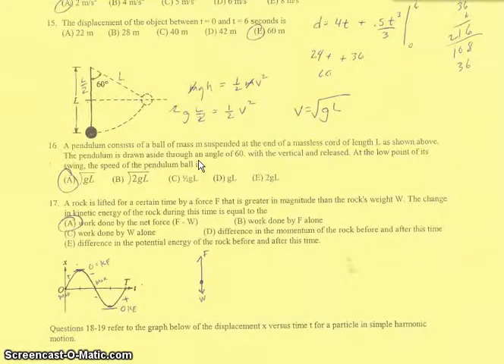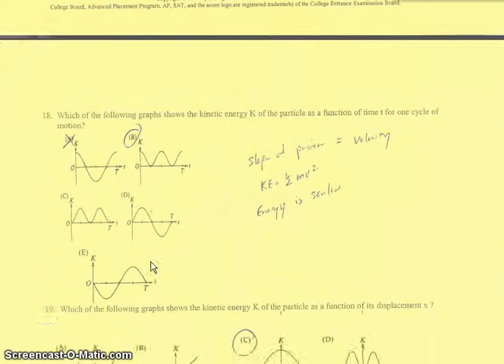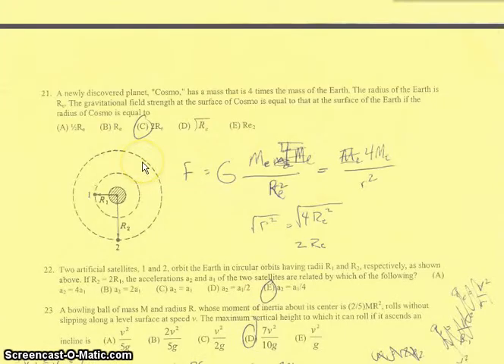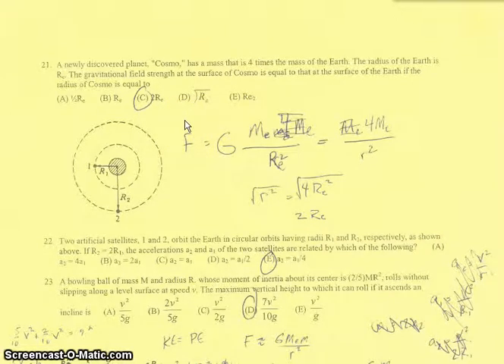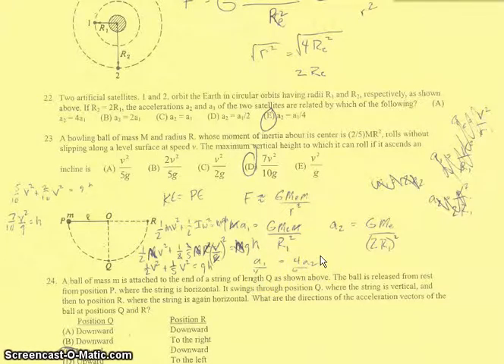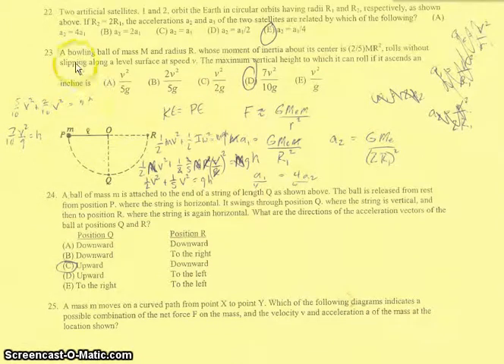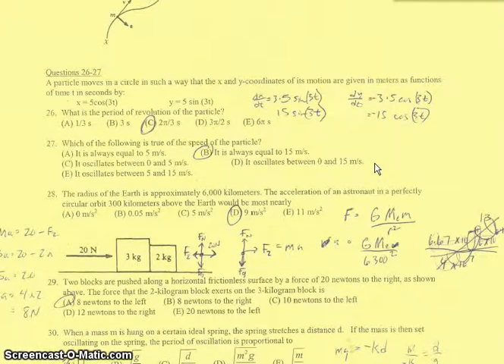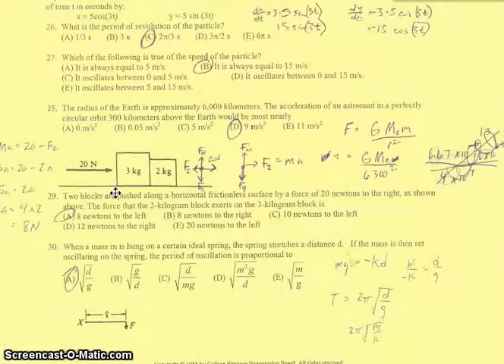MC88 Q18 Q28